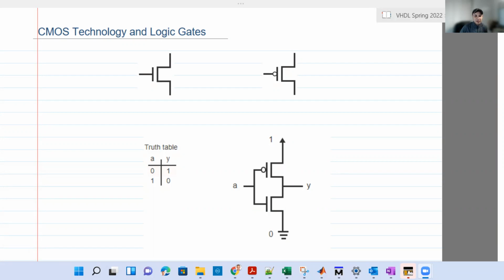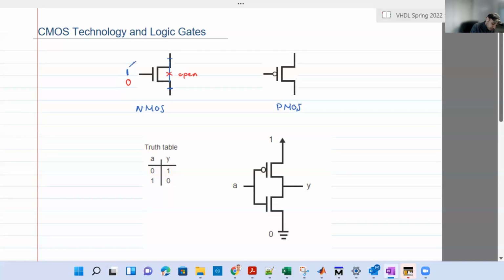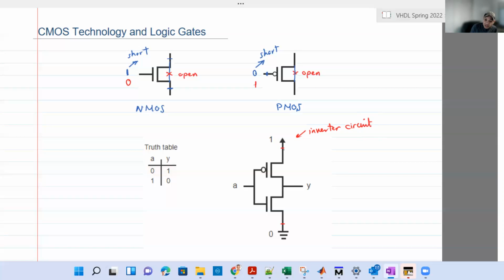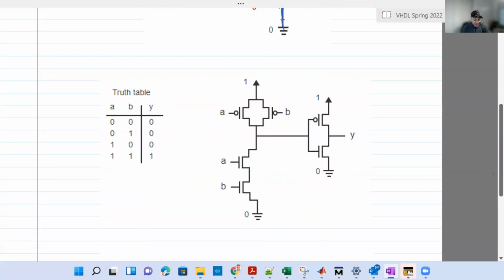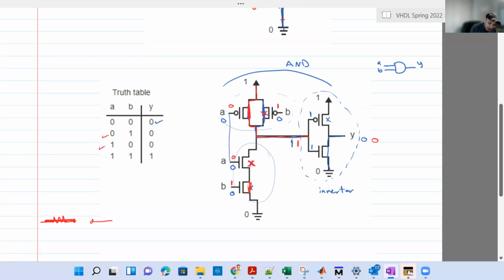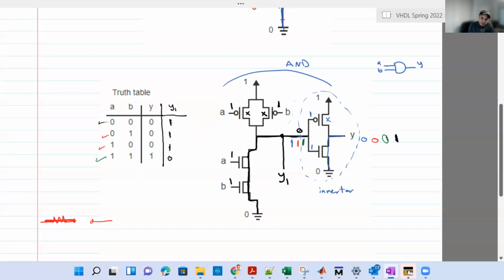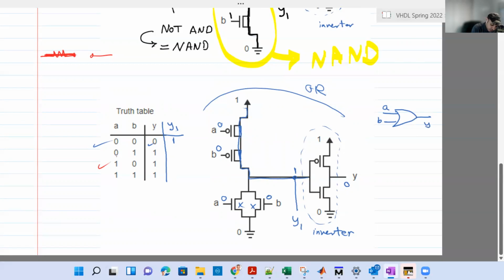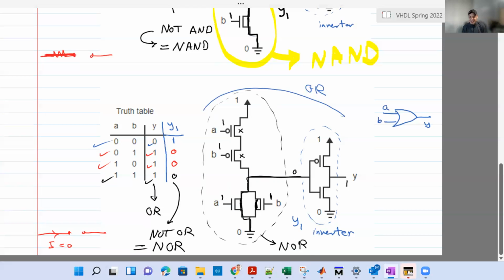[1] CMOS Logic Gates - AND OR NAND NOR Logic Circuits